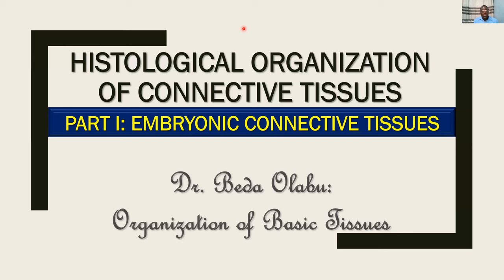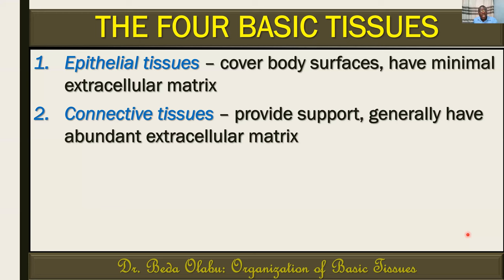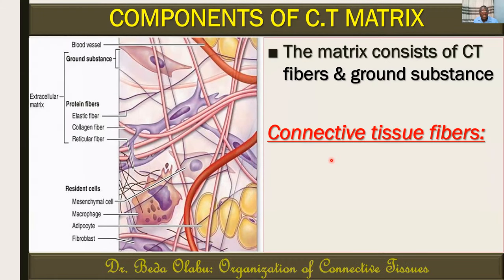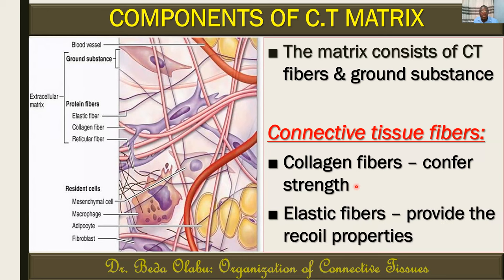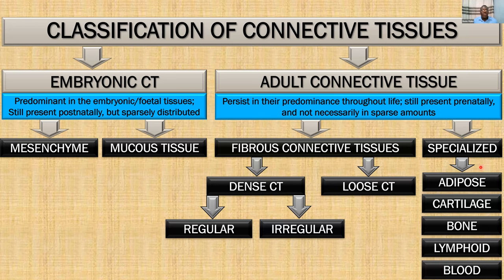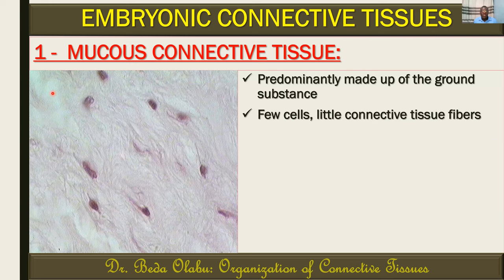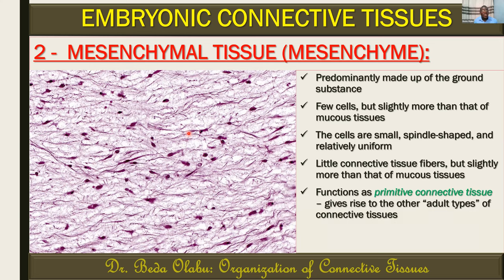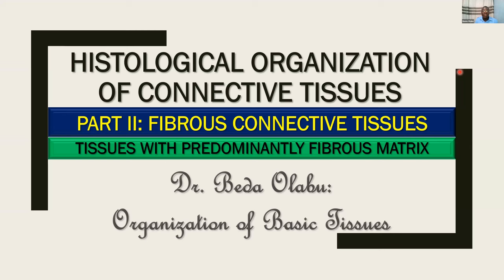HISTOLOGICAL ORGANIZATION OF CONNECTIVE TISSUES PART I: THE EMBRYONIC CONNECTIVE TISSUES